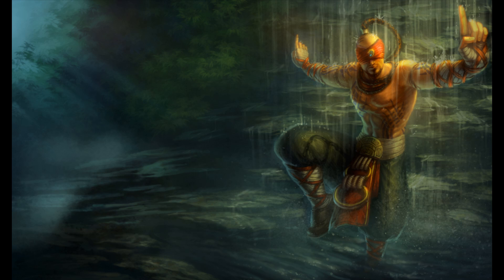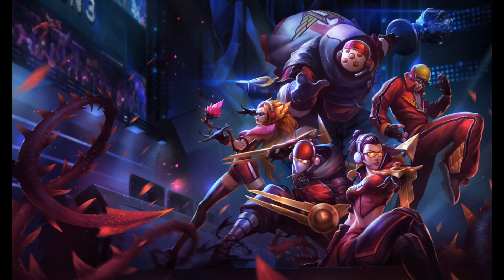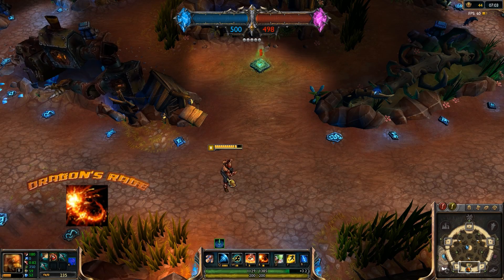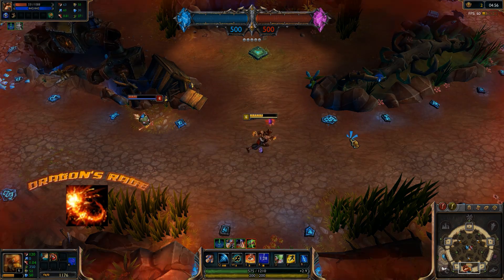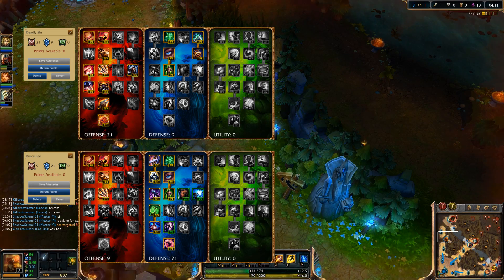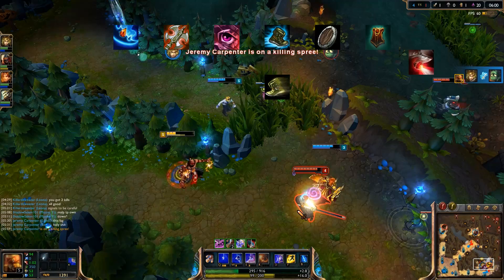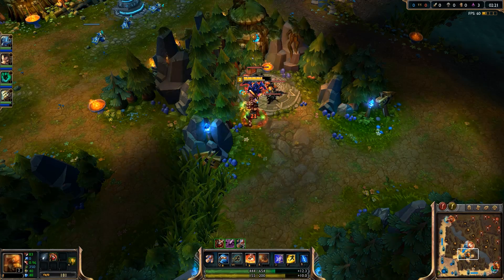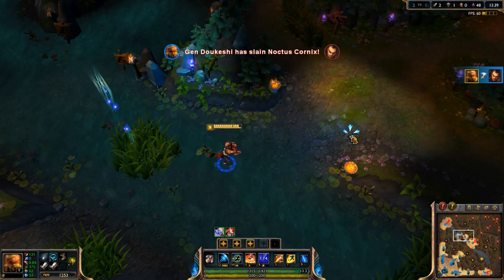How to Lee Sin - A Detailed League of Legends Guide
Lee Sin, the tournament favorite, is finally here! Y'all have been asking for this for over a year now and I think I delivered. Let's learn how to Lee Sin.

Join me every Sunday, Tuesday, and Friday night at 7pm central for gaming fun!